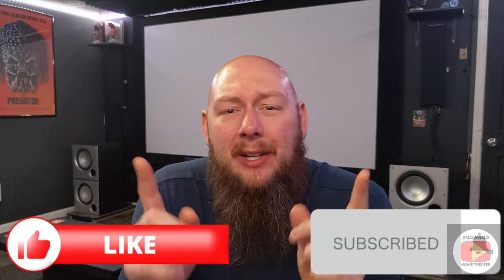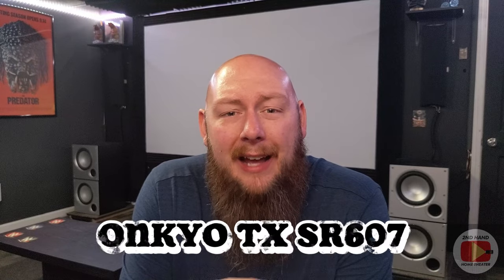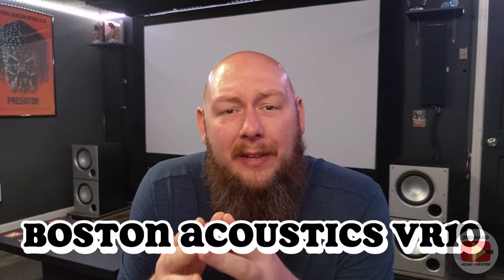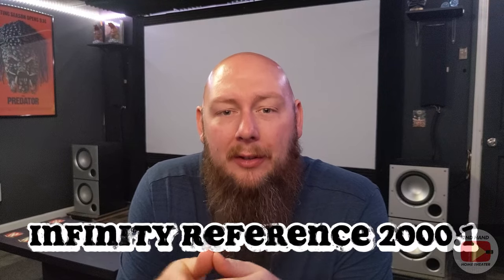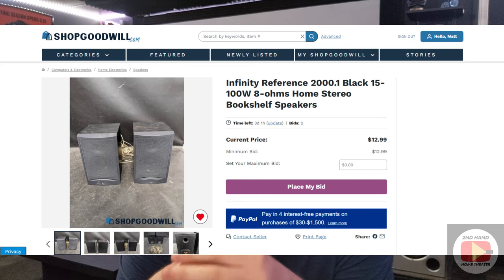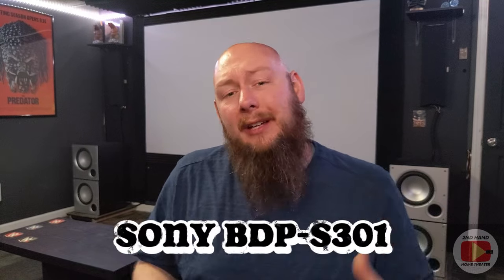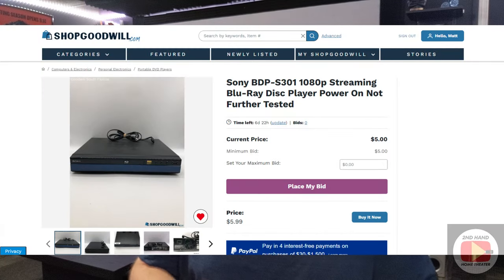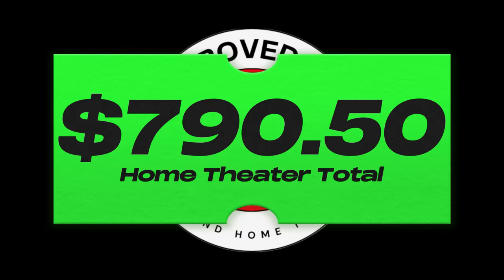How to Create a Budget Home Theater That'll Wow Your Wallet!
Looking to set up a home theater without breaking the bank? In this video, I'll walk you through the best home theater setup under $1000. From the projector to the sound system, I'll cover all the essentials for an immersive movie-watching experience on a budget.
Specs For Items In This Video:
Onkyo TX-SR607:

Home Theater Equipment:
Projector: Knoll Systems LED 1081
Screen: DIY 110" 1.0 Gain Screen
Front L&R Speakers: DCM Timeframe 600
Center Speaker: Infinity Beta C360
Rear Speakers: JBL Pro 8340a

Thanks.